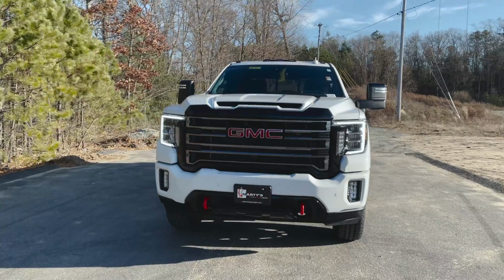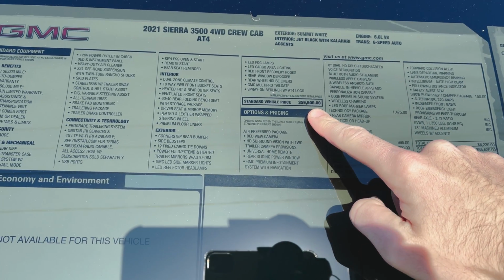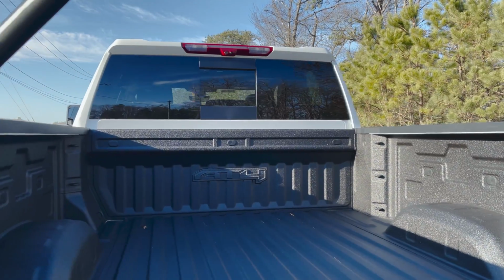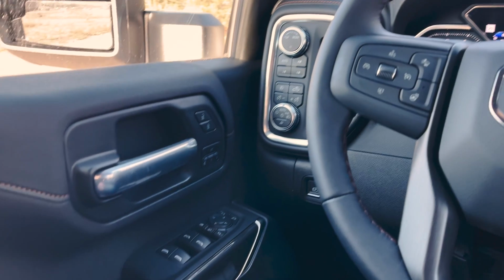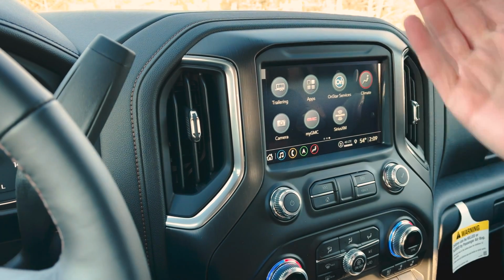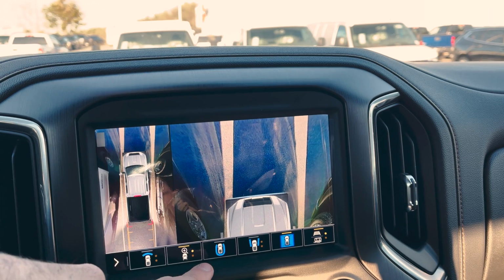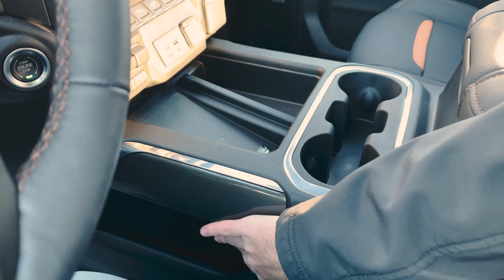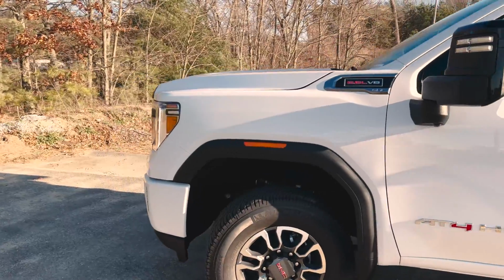2021 GMC Sierra 3500 HD AT4 - This is it!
In this video we take a look at a brand new 2021 GMC Sierra 3500HD AT4 with the 6.6l gas v8 engine finished in Summit White paint!